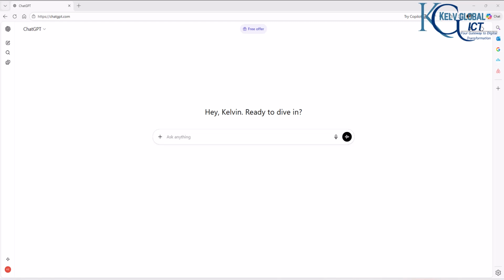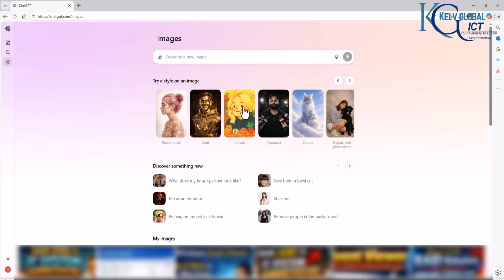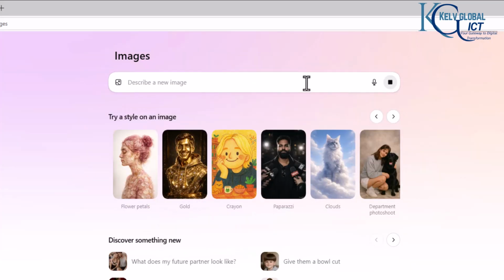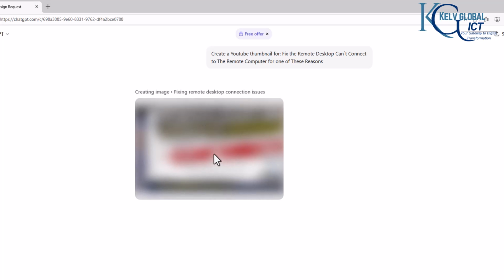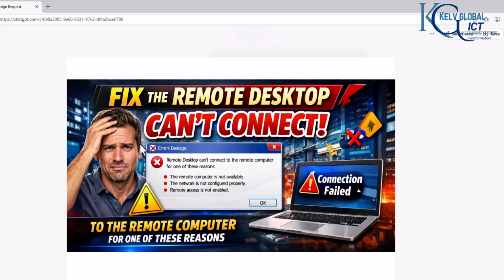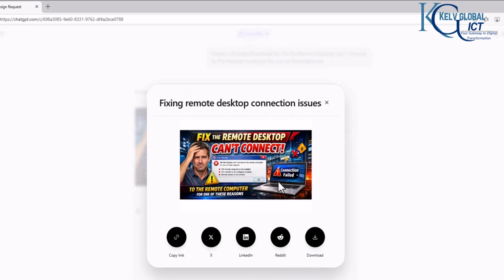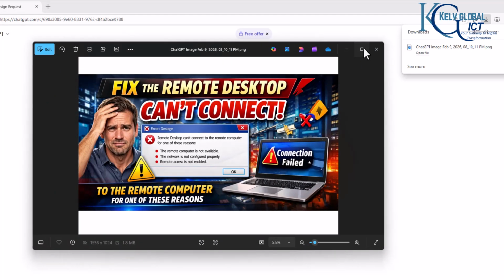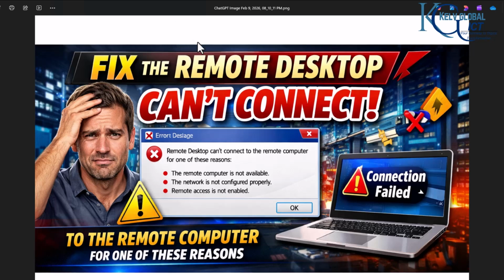Create PRO YouTube Thumbnails with ChatGPT (100% Free) | Free AI Thumbnail Generator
Create PRO YouTube Thumbnails with ChatGPT (100% FREE!)
No Photoshop. No paid tools. No design skills needed! In this video, I show you how to use ChatGPT as a FREE AI thumbnail generator to create eye-catching, clickable YouTube thumbnails in minutes.

If you’re a YouTuber, beginner creator, or on a tight budget, this method will help you design professional thumbnails using AI — fast and for free!

🔥 What you’ll learn in this video:
✅ How to generate thumbnail ideas using ChatGPT
✅ How to create thumbnail text that boosts CTR
✅ How to design thumbnails without Photoshop
✅ Best FREE tools to turn ChatGPT prompts into thumbnails
✅ AI thumbnail tips for YouTube growth

💡 This method works for:
🎥 YouTube videos
📱 Shorts & Reels
📊 Tech, gaming, vlog, and tutorial channels
📈 Small & new YouTubers

⚡ Stop paying for expensive thumbnail designers — let AI do it for FREE!

📢 Don’t forget to:
💬 Comment “AI” if this helped you

🔍 Tags (SEO):
chatgpt thumbnail generator
free ai thumbnail maker
youtube thumbnail with chatgpt
ai youtube thumbnails
free thumbnail generator
chatgpt for youtubers
ai tools for youtube
make youtube thumbnails free
chatgpt ai design
youtube growth ai